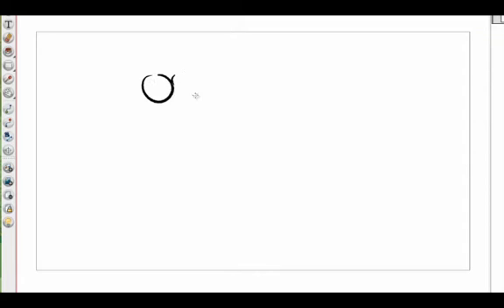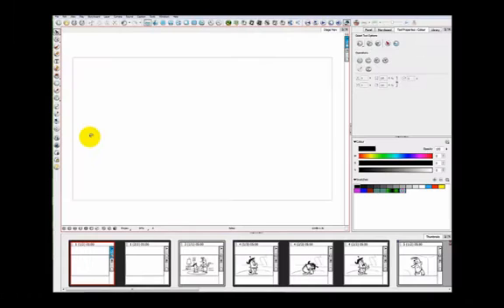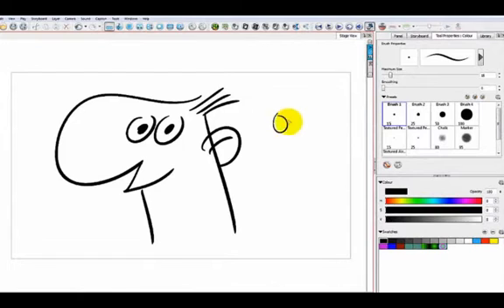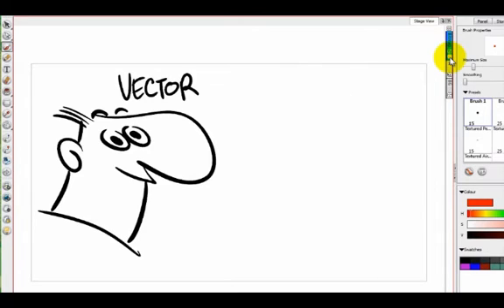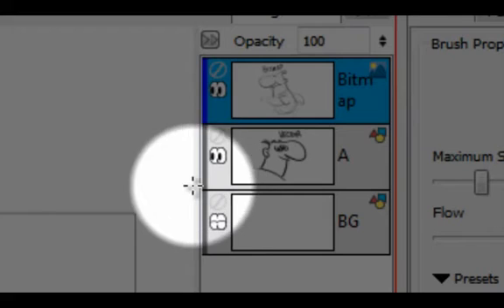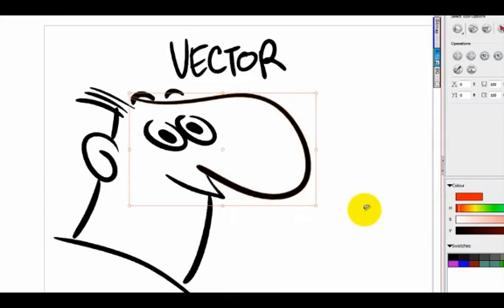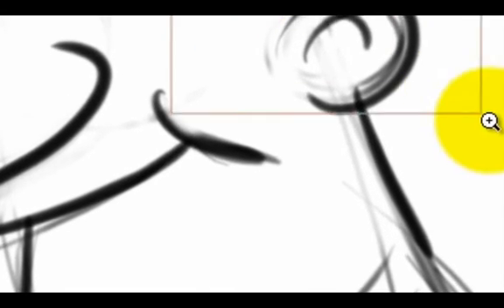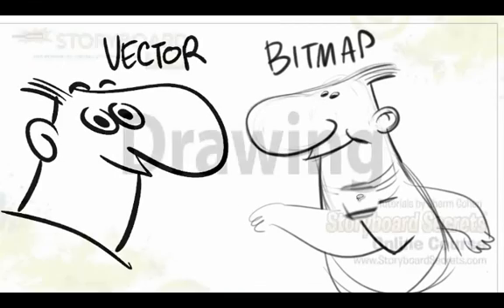Drawing in Storyboard Pro 4.2